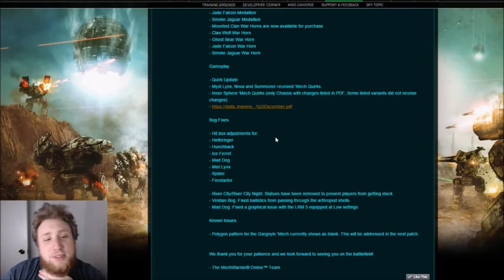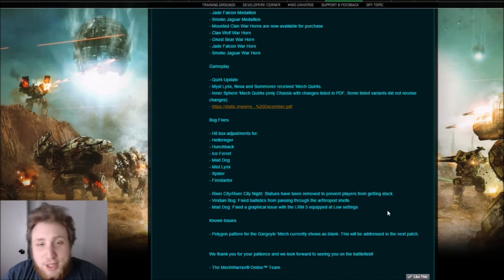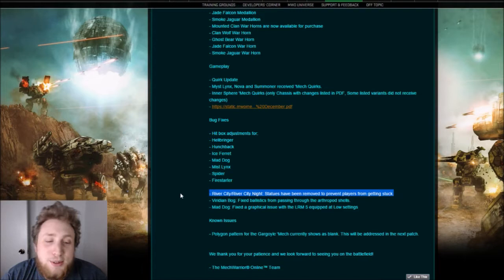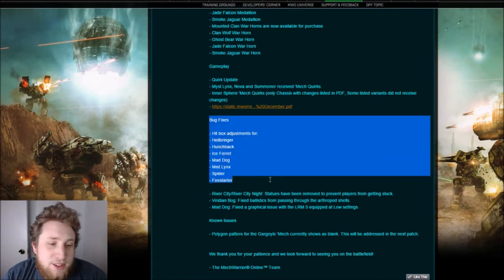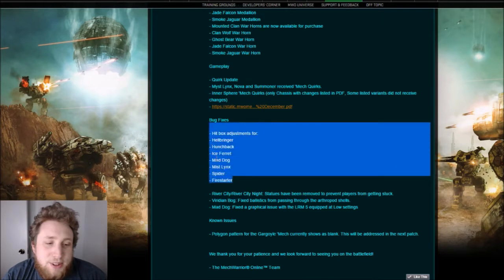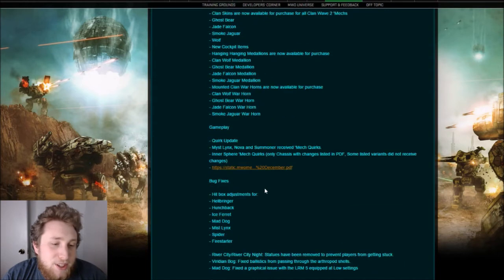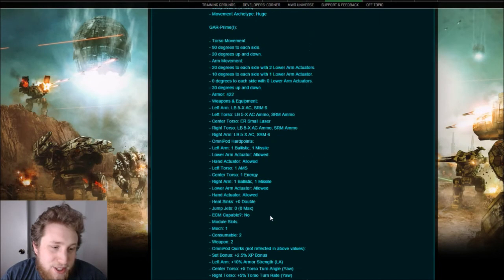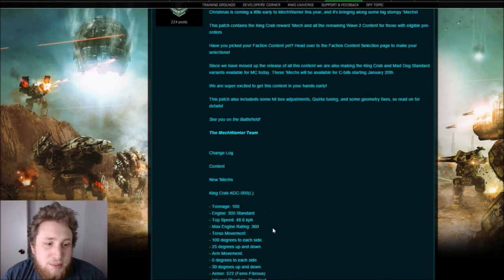Patch Rundown Episode 2 - 1.3.354.0 - 9-Dec-2014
Welcome to the second episode of the patch rundown. A bunch of minor changes and a few major ones came this patch (including 2 new mech releases).

Expect 2 Master Guides and a Tier List update in the next couple of days.